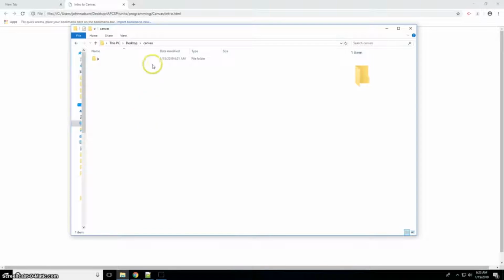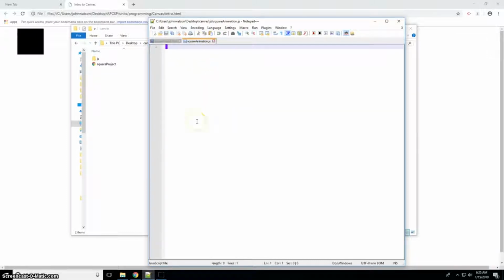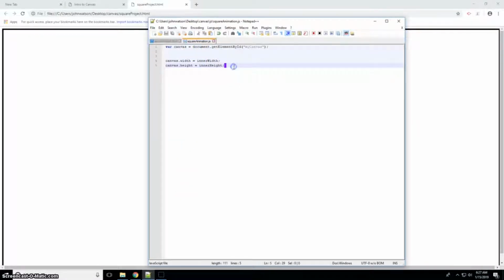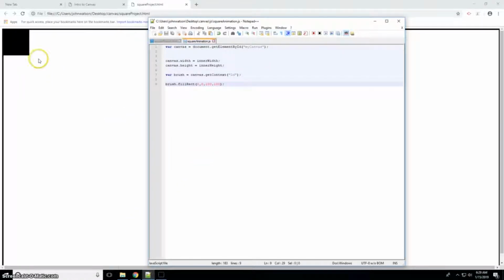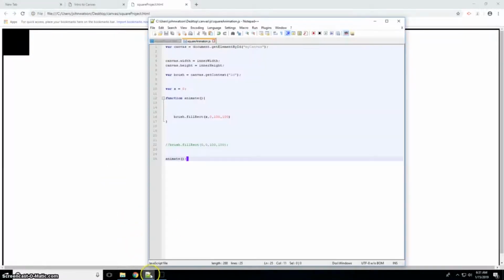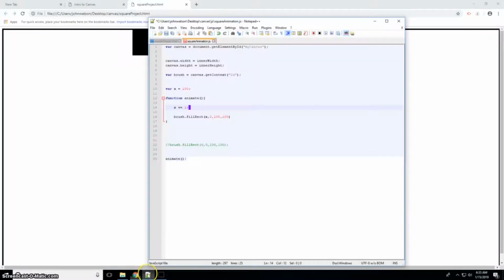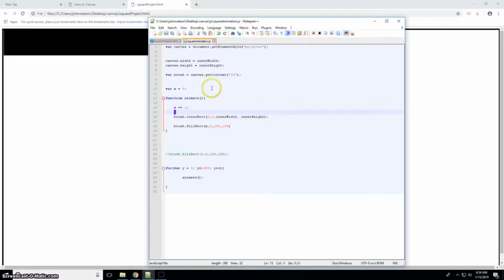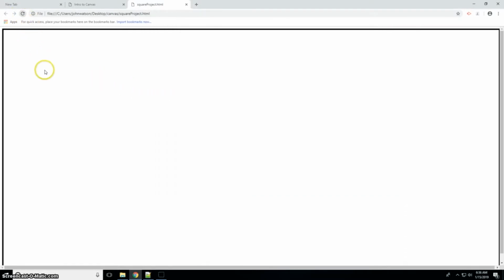introToCanvas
Intro to canvas element, drawing and animation